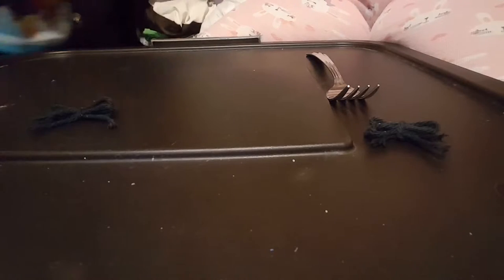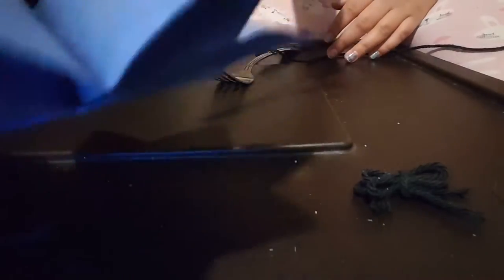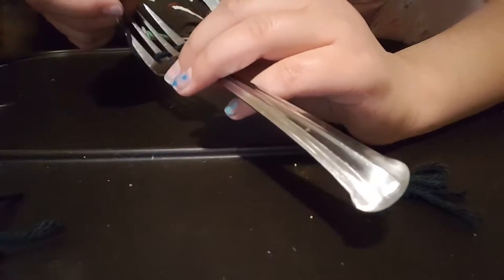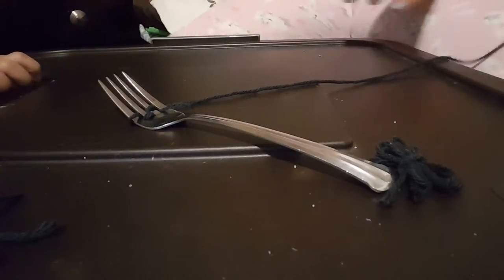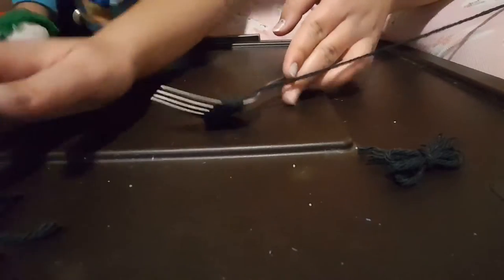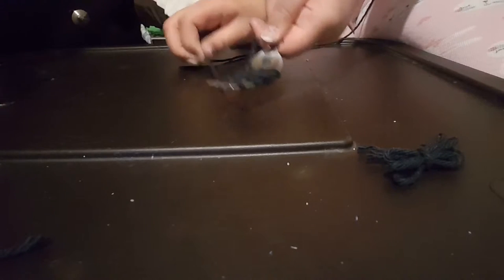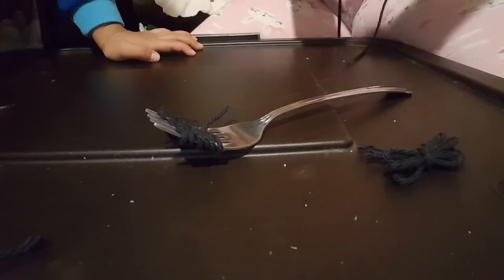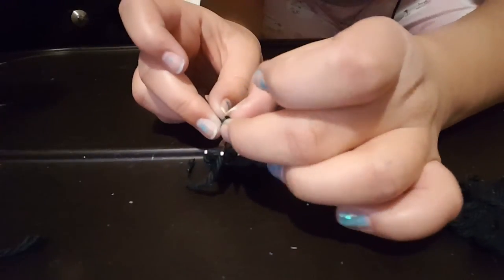How to make yarn bows | SUPER Easy | crafty day #7